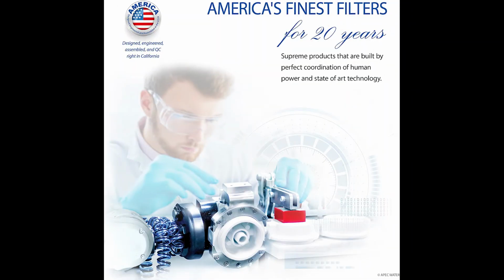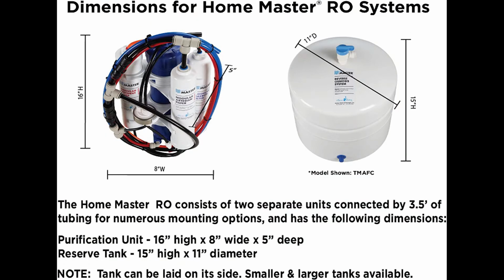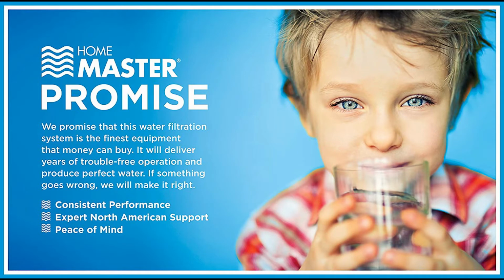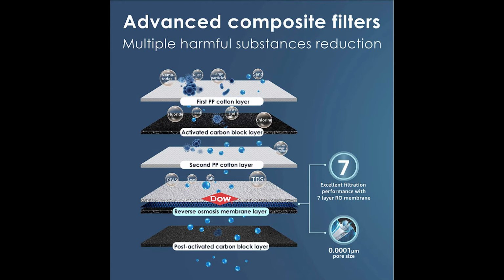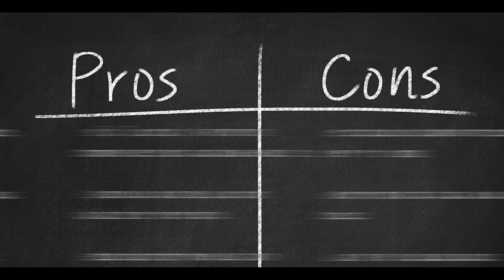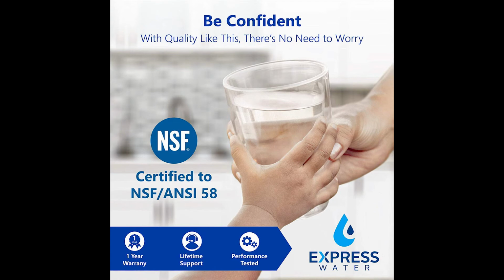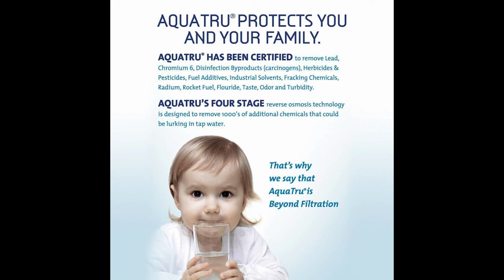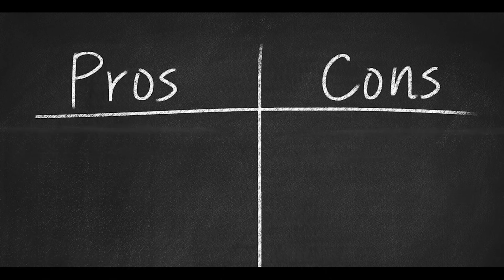Best Reverse Osmosis System Reviews (Buyers Guide) ✅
👇 Freshnss Direct Discounts On Reverse Osmosis Systems👇
What are the best reverse osmosis systems on the market?

1️⃣ APEC Water Systems ROES-50 Review: Best Reverse Osmosis System

2️⃣ Home Master TMAFC Review: Best Under Sink Reverse Osmosis System

3️⃣ Waterdrop RO Reverse Osmosis Review: Best Tankless Reverse Osmosis System

4️⃣ Express Water Reverse Osmosis Review: Best 5 Stage Reverse Osmosis System

5️⃣ Aquatru Reverse Osmosis Review: Best Countertop Reverse Osmosis System

Reverse osmosis is a purification process by which water passes, by force, through a concentrated membrane.

We’ve researched and reviewed the five top-rated reverse osmosis systems to provide your home with the purest, freshest drinking water.

1️⃣ APEC Water Systems ROES-50 Review -  0:56

Pros:

- Proprietary 5-chamber carbon-blocking water filtration technology
- Guaranteed to remove up to 99% of all contaminates
- Premium leak-free brushed nickel faucet included

Cons:

- Consistent waste/sound of running water
- Questionable and consistent plastic taste after initial installation
- Only under kitchen/bathroom sink compatible

2️⃣ Home Master TMAFC Review -  2:33

Pros:

- Superior 5-year parts warranty
- Powerful Catalytic Carbon Filtration
- Continually disinfects incoming water

Cons:

- Unusually high maintenance costs
- Unexpected and significant leaks
- Storage tanks empties rapidly

3️⃣ Waterdrop RO Reverse Osmosis Review -  4:11

Pros:

- First U.S. Smart RO system with composite filters and tankless design
- Activated coconut shell carbon-block filter for better tasting water
- Internal pump provides faster flow of fresh pure water

Cons:

- Filter change countdown turned red every 3 months
- Rubber mounts crack and leak at the site of the faucet
- System only compatible with the included faucet

4️⃣ Express Water Reverse Osmosis Review -  5:56

Pros:

- Well-constructed solid brass feed adaptor
- Fast water flow of 0.8 GPM
- Proprietary 5-stage filtration system

Cons:

- Filter replacement two times a year
- Inferior faucet quality
- Manufacturer unable to send replacement filters

5️⃣ Aquatru Reverse Osmosis Review -  7:33

Pros:

- Removes 15X more contaminants than a water pitcher filter
- Easy to replace and affordable filters
- Stop wasting money on bottled water and recycling fees

Cons:

- Hard to contact/resolve issues with Aquatru customer support
- Powered off permanently after 2 months
- Water leaks from the back of the unit instead of into the reservoir

* Freshnss Values Transparency and Integrity *